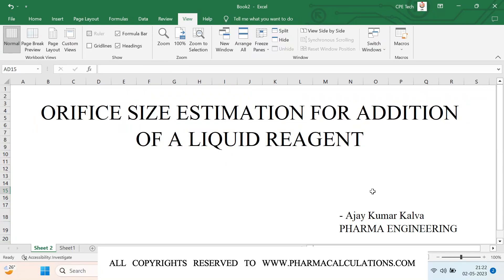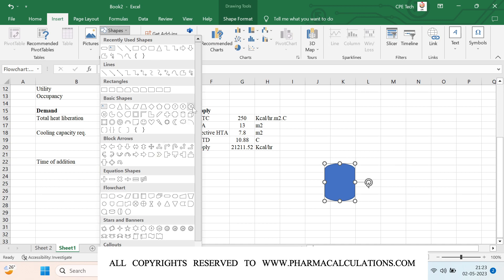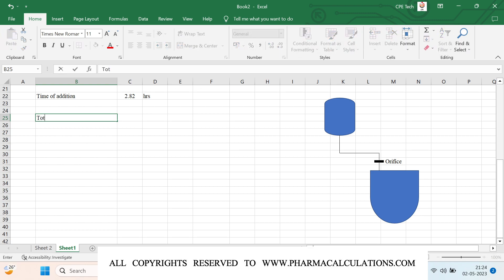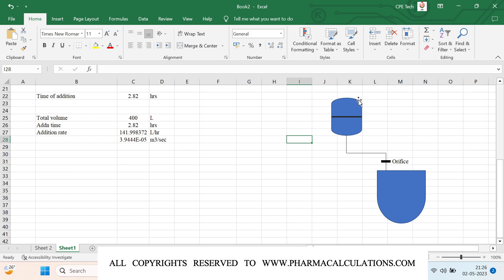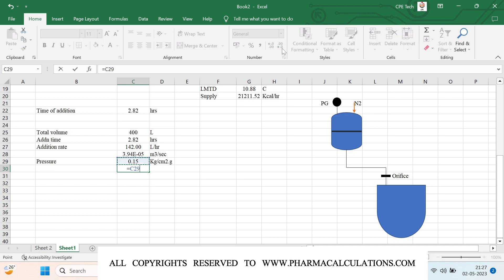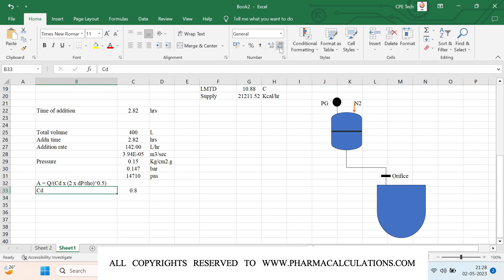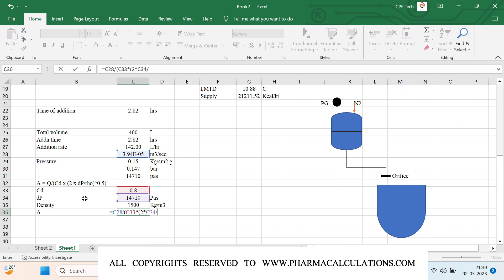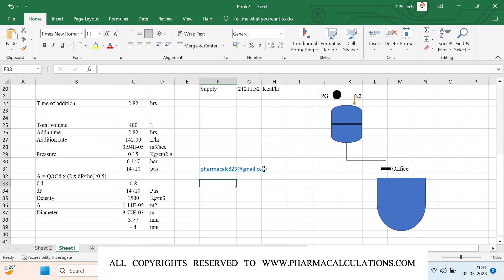Estimation of Orifice size for performing controlled dosing of reagent / solvent